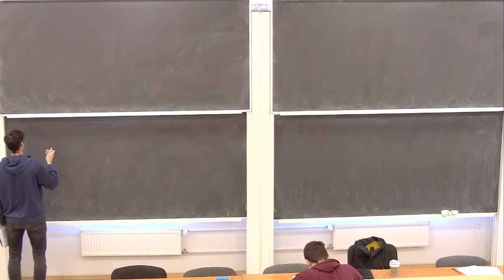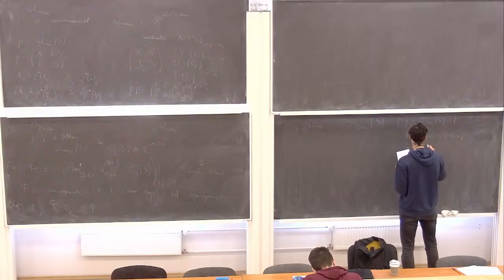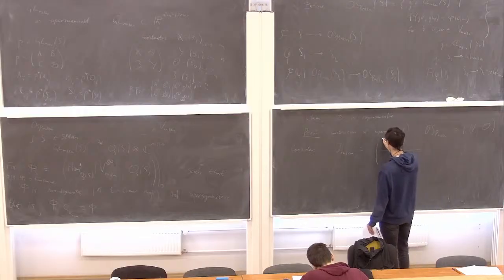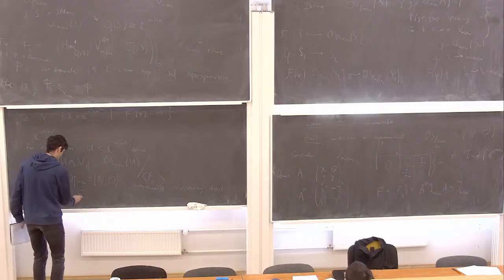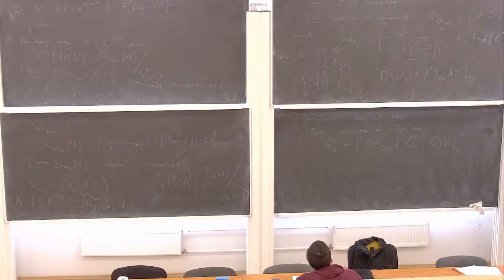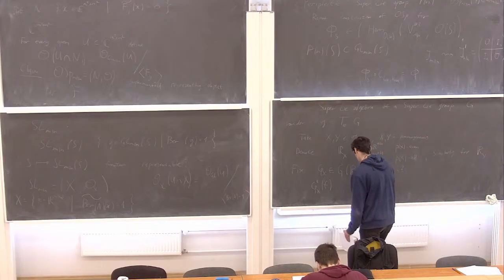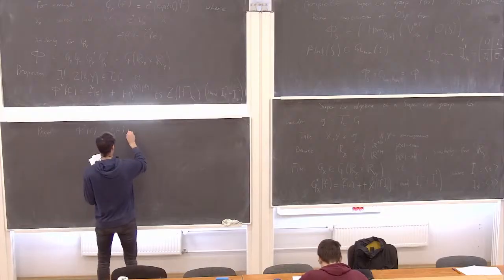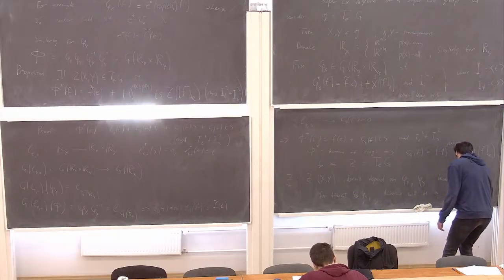Supersymmetry for Mathematicians. Lecture 7. UVAROV F.